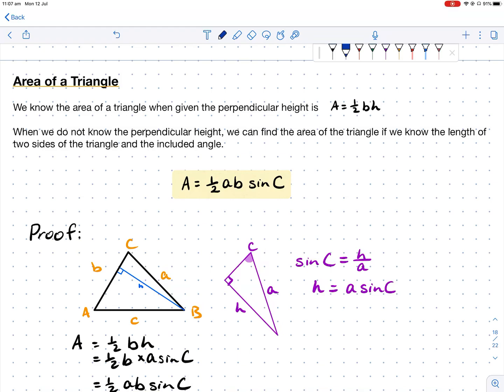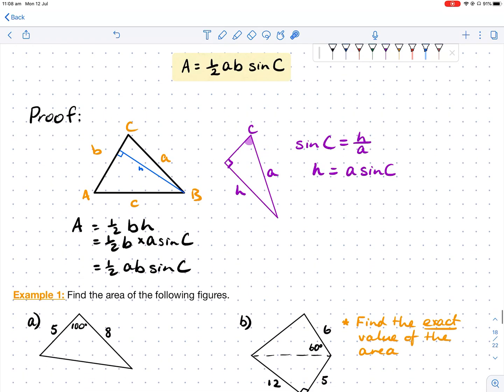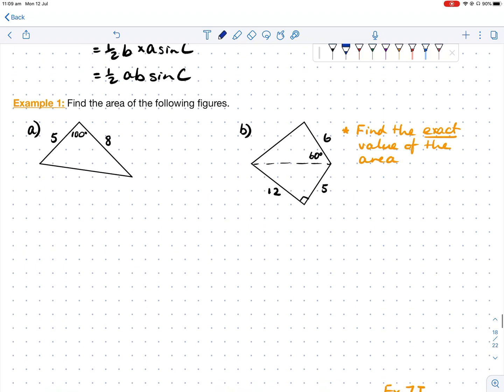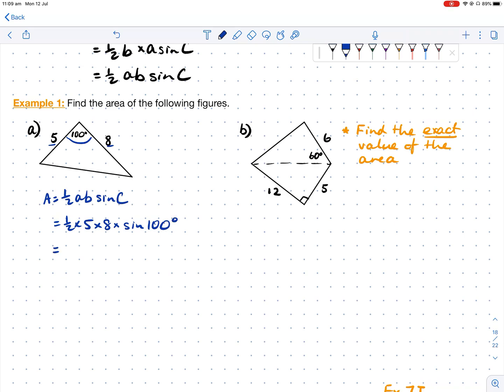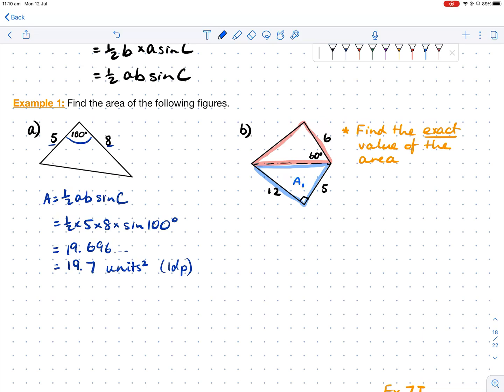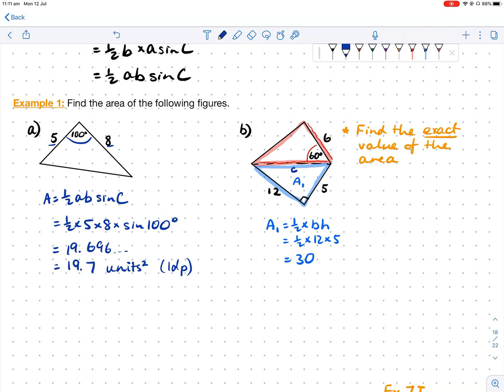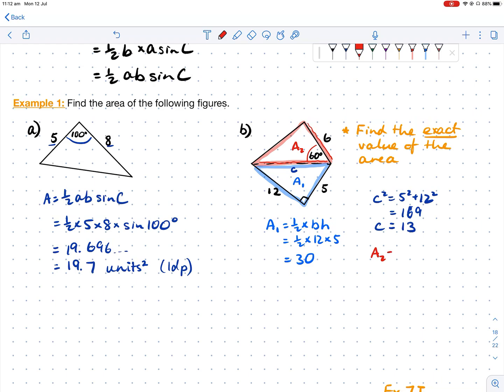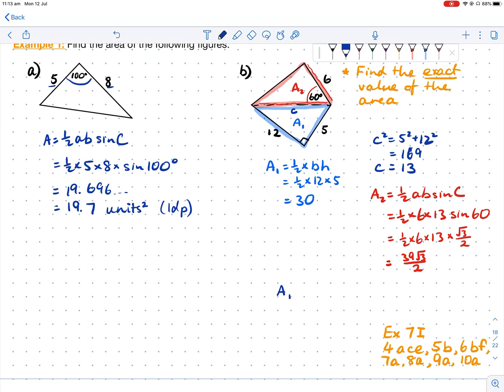Ex 7I Area of a Triangle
Questions to complete:
Exercise 7I
4ace, 5b, 6bf, 7a, 8a, 9a, 10a